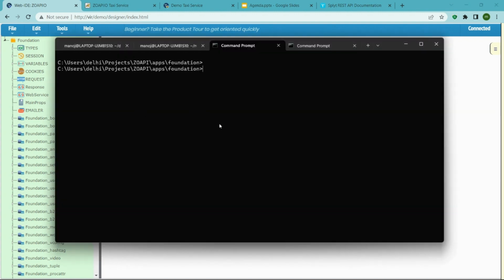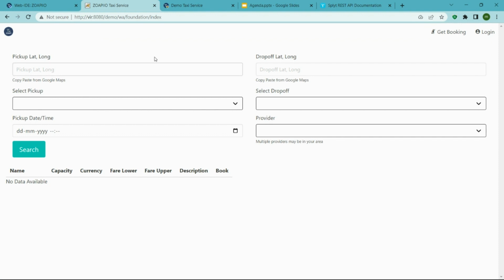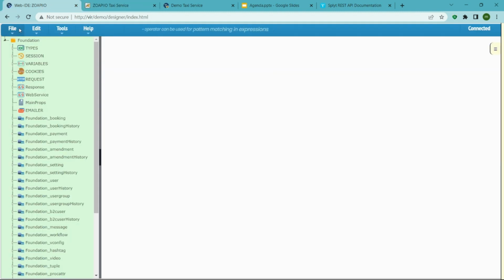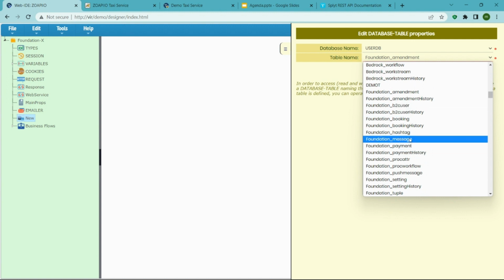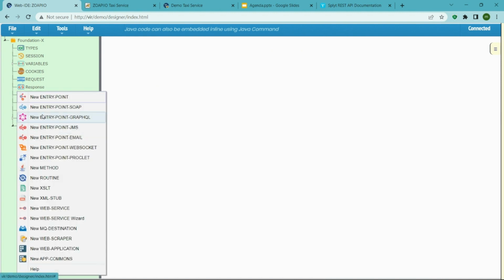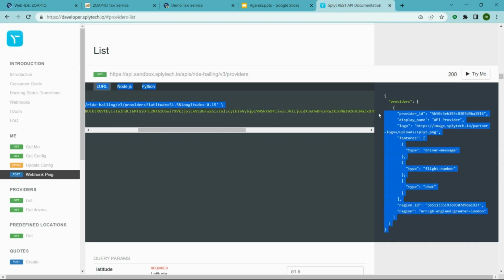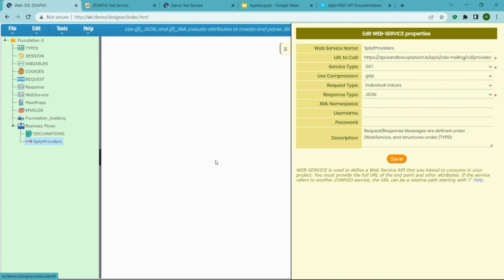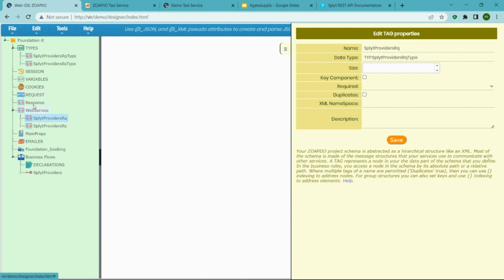ZOAPIIO build and host online - Foundation course. Episode 3.